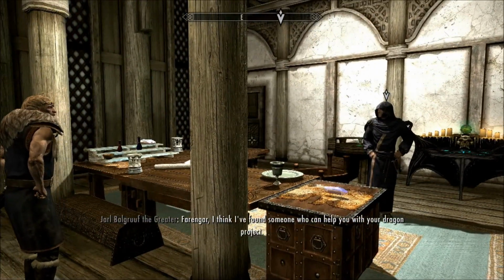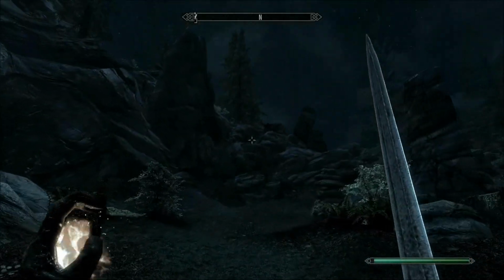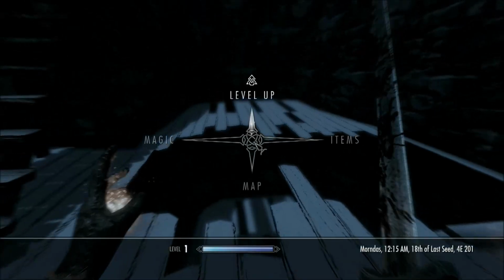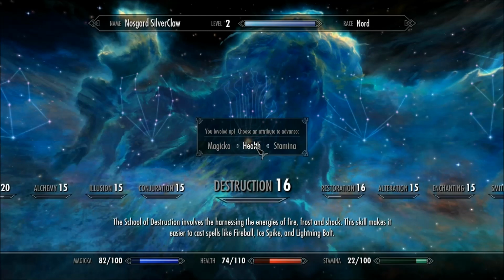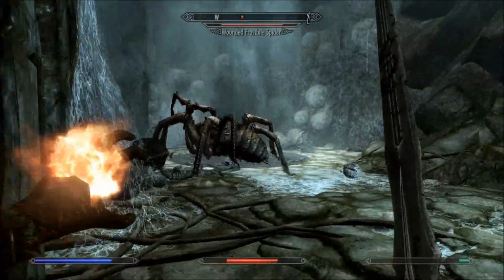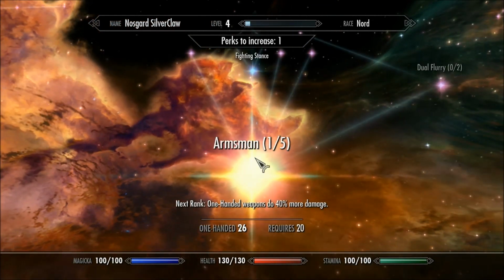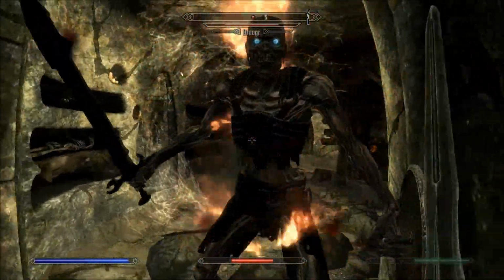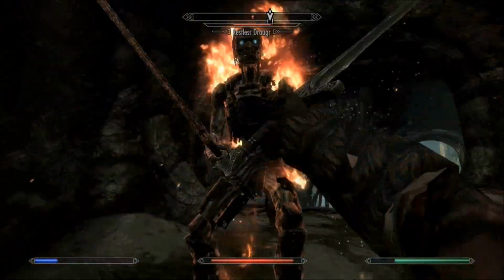Elder Scrolls V: Skyrim Master Walkthrough Main Quest Part 4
In this part, we head to Bleak Falls Barrow! I demonstrate a few "tricks of the trade" to help get through fights on Master difficulty, and go over a few basics of my setup. Enjoy!